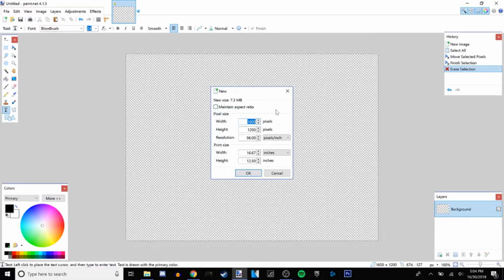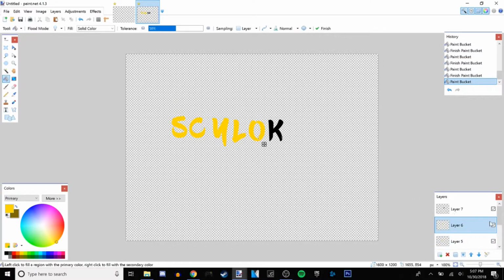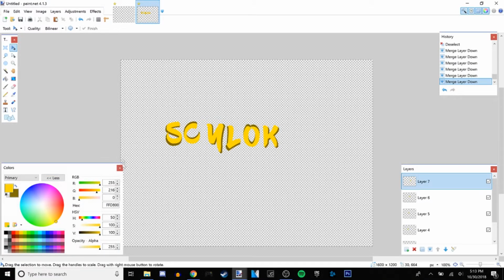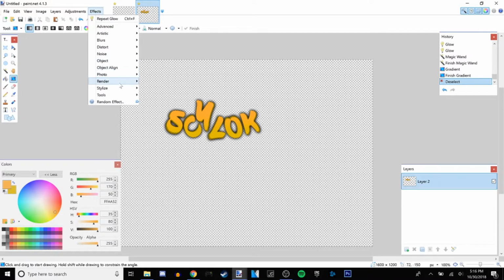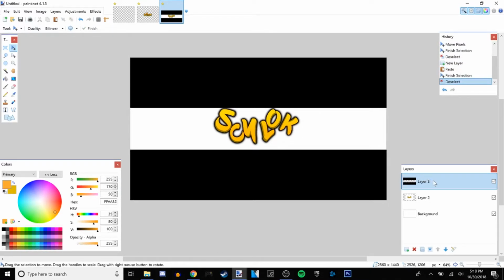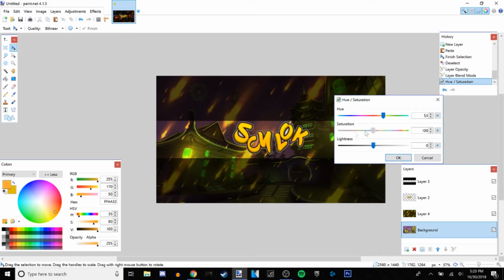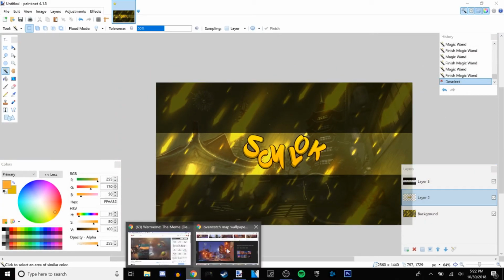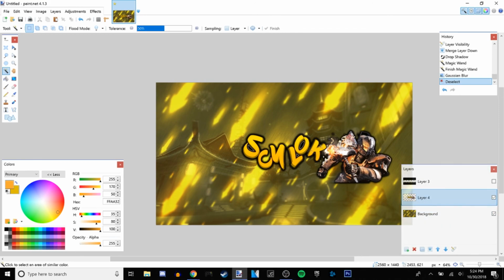FREE GAMING BANNER TUTORIAL FOR YOUTUBE (2018/2019) (Paint.net)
LINKS TO FILES MENTIONED IN VIDEO:
(overlays by timmy taco, check him out)

Hi, everyone and welcome to an easy and completely free gaming banner tutorial for Youtube/Any other social media in Paint.net

➮My content consists mostly of gaming/GFX related videos/tutorials, horror games every once in a while, live streams, and some stupid random stuff here and there.
I sometimes post Fridays, usually Saturdays and Sundays, and days off/Holidays, but my upload schedule is fairly random. Hope you enjoy your stay!

➮Stuff I use to make my videos: Photo Editing: Paint.net, Screen Recording: Nvidia Shadowplay and OBS, Video Editing: Sony Vegas Pro 14, Audio Editing: Audacity

➮Current PC Specs: Razer Blade V4, Core i7, 16GB Ram, 6Gb VRam, 512GB SSD

➮Current Setup: Razer Blade V4, Blue Snowball iCE, Razer Mamba TE, Turtle Beach Stealth Ear Force 450